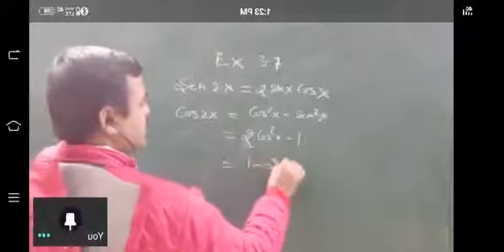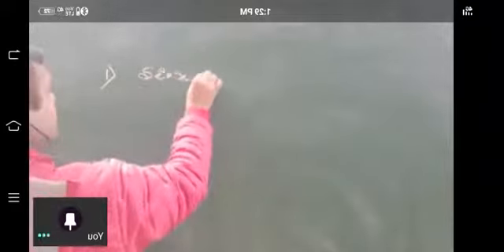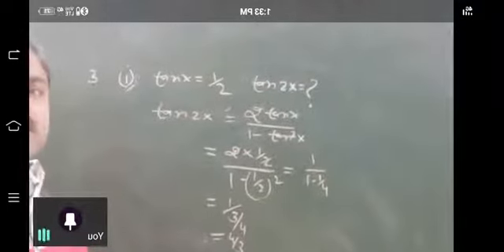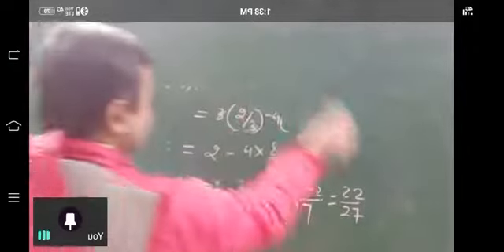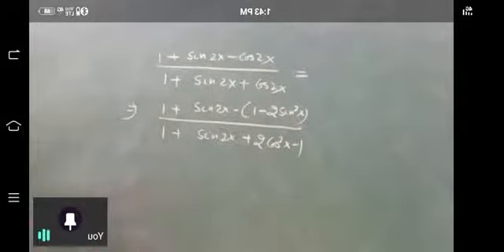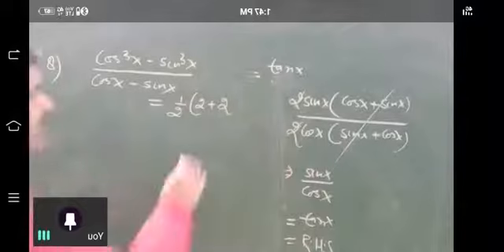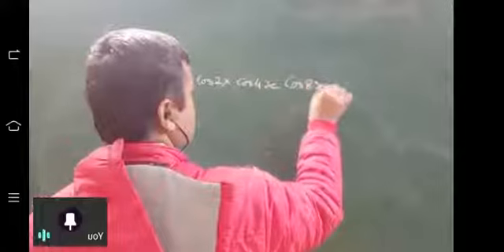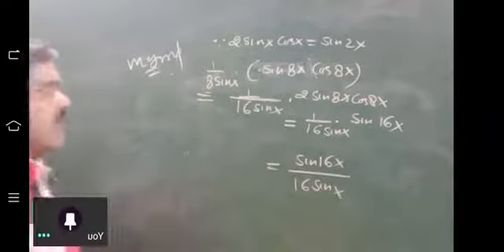February 3, 2022